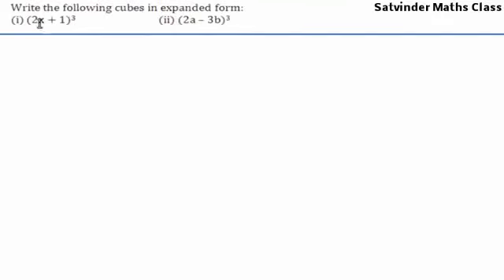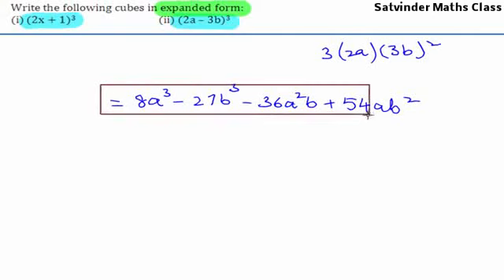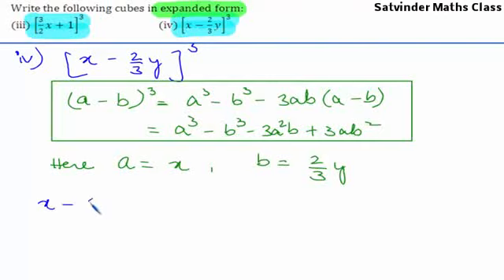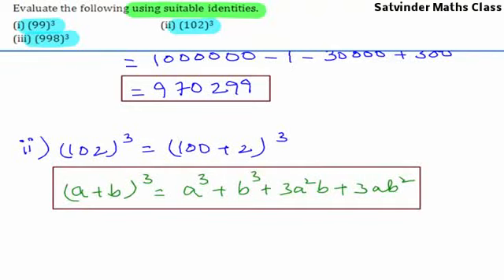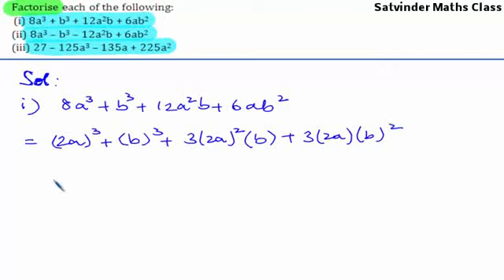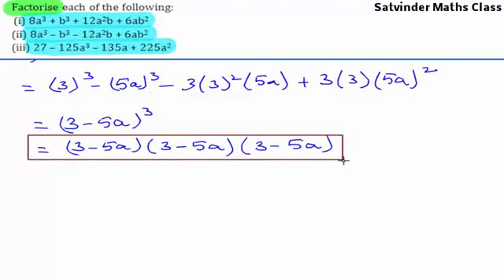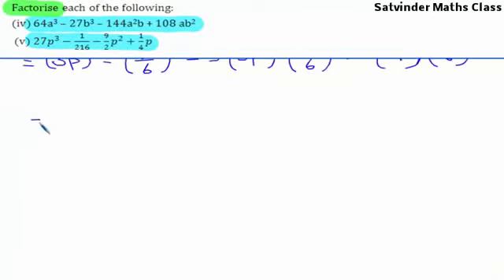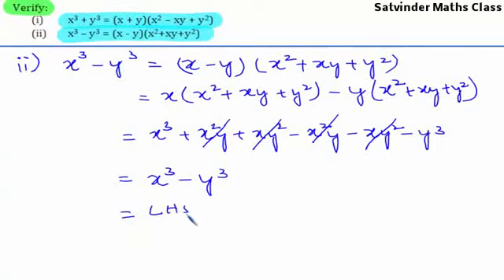Polynomials ex.2.5 solutions part 3 ..class 9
Class 9 ... maths. ncert. polynomials.
solutions of exercise 2.5..solutions of questions numbers 6, 7 8 and 9...based on algebraic identities